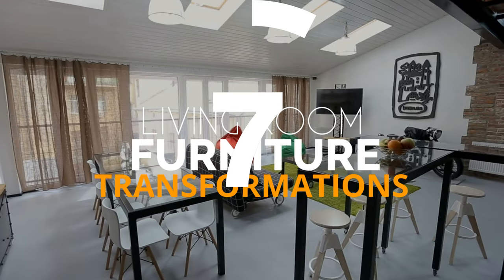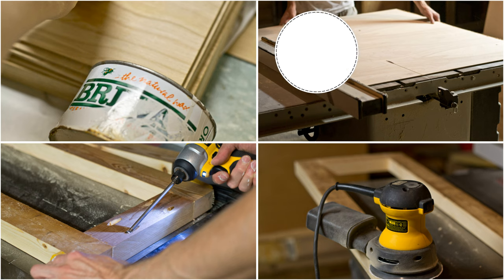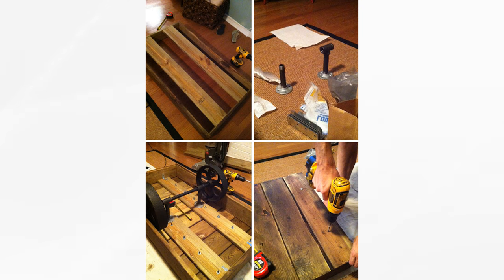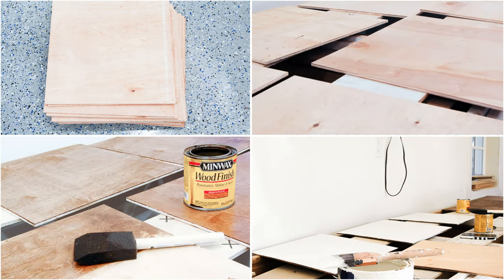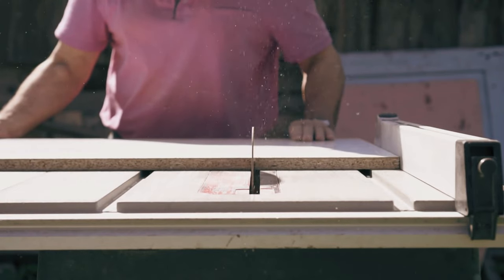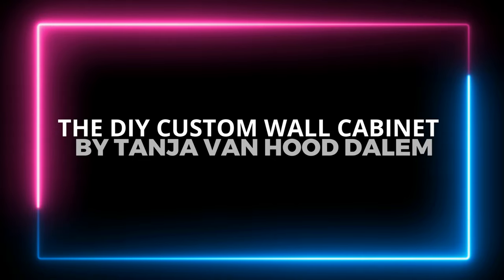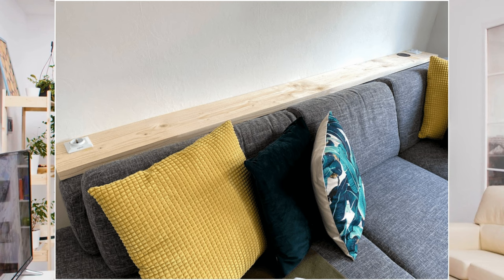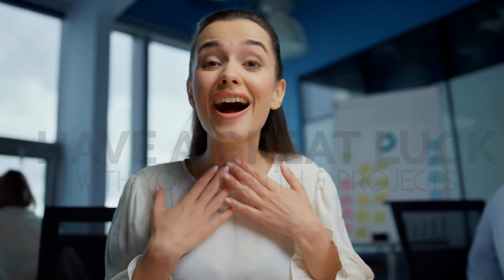Boring Living Room Begone: How to Transform Your Furniture from Drab to Fab?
Stop reading because the following are the spoilers of the video:

With Chic Credenza from IKEA Kallax
By turning an IKEA Shelving Unit into a TV Stand
With A Factory Cart Coffee Table Project Idea
By Renewing Your Tired Side Table
By Turning A BOOKCASE INTO decorative LOCKERS
By Turning an Old Kitchen Table into a Stylish Ottoman
By Adding New Shelves to Your Living Room
By Turning A flimsy IKEA Kallax into a tough, rustic shelf
By taking a DIY custom wall cabinet project from Tanja Van Hood Dalem
By making a hidden charging shelf behind the sofa without making holes in the wall

Thanks to:
Liveandgather.co
Infarrantlycreative.net
Theblissfulbee.com
Tarynwhiteaker.com
Littlehouseoffour.com
Makeit-loveit.com
Thelittlefrugalhouse.com
Homemadelovely.com
Tanjavanhoogdalem.nl
Mar-joya.nl

---1---
Nearing the top of the list, you heard the following resources:

---2---
A new tool to replace the GA